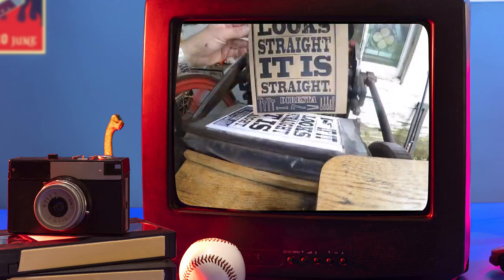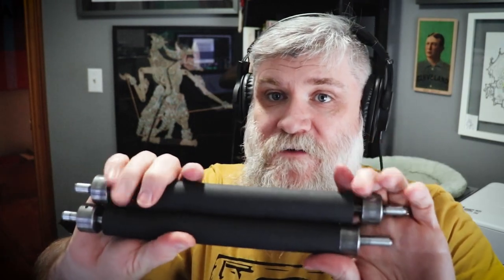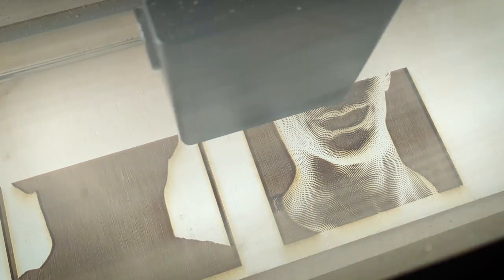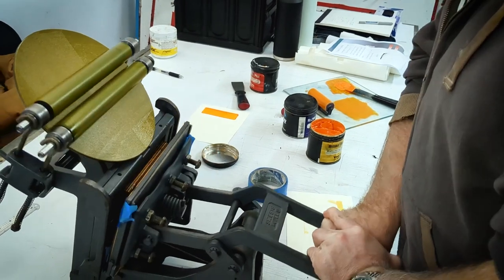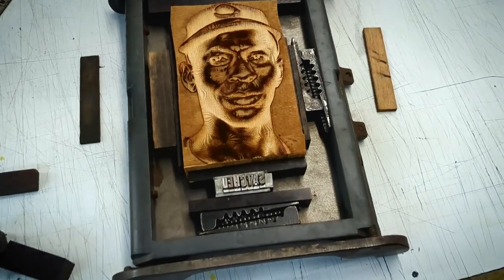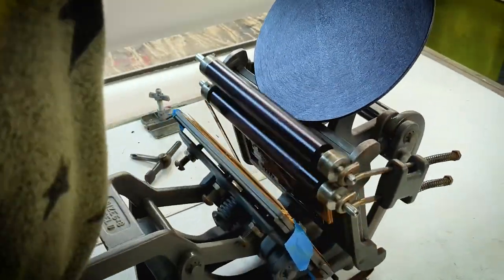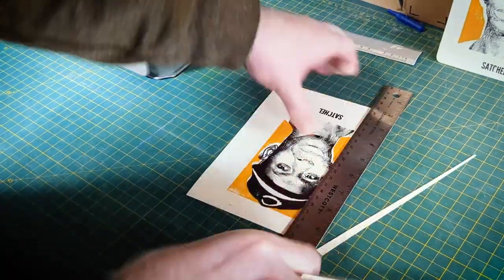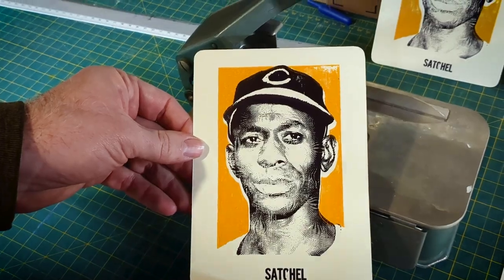Printing a Satchel Paige Wheaties-style Card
In this video I learn to set up and use my letterpress to print a Satchel Paige Wheaties-style card with the help of Zygote Press in Cleveland.